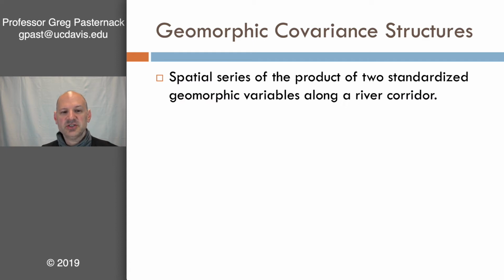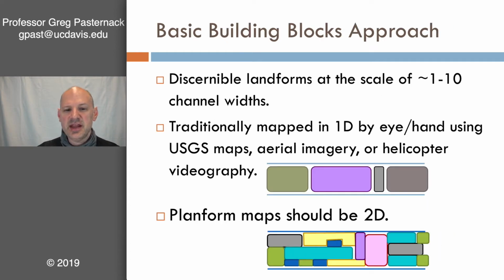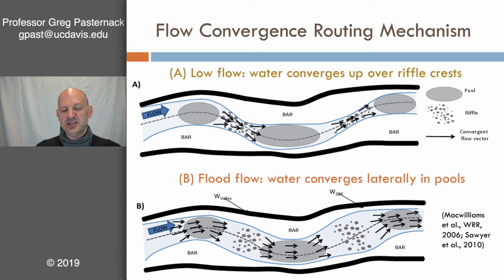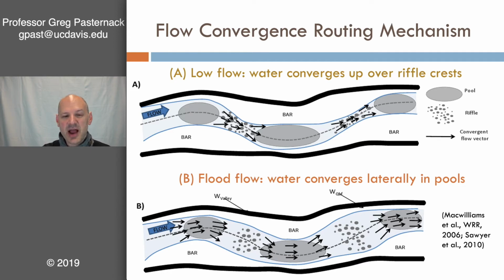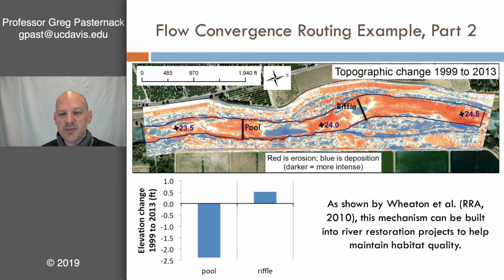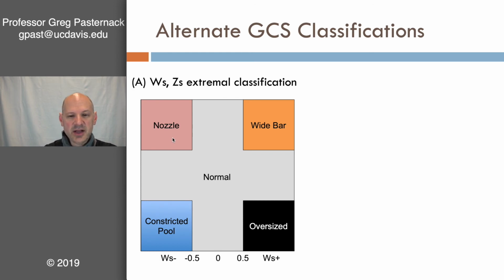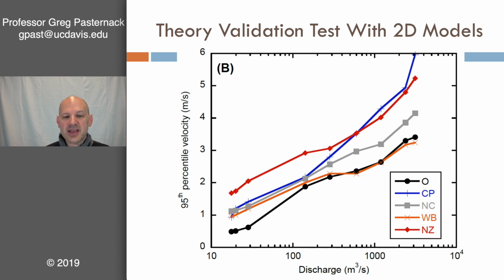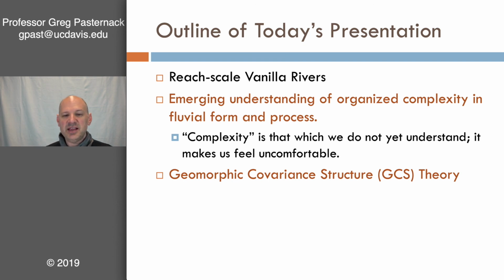Geomorphic Covariance Structures: 03 Theory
In this video I explain the core concepts about geomorphic covariance structures.